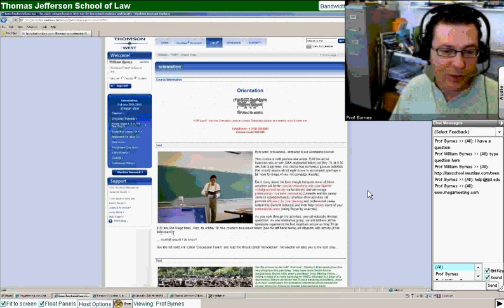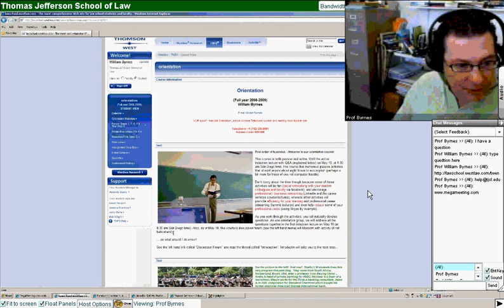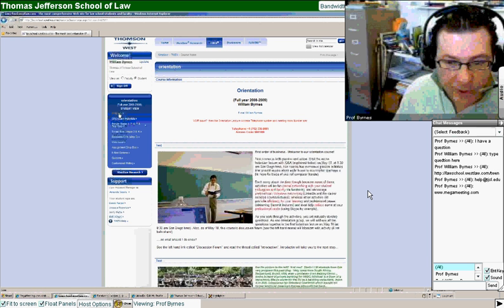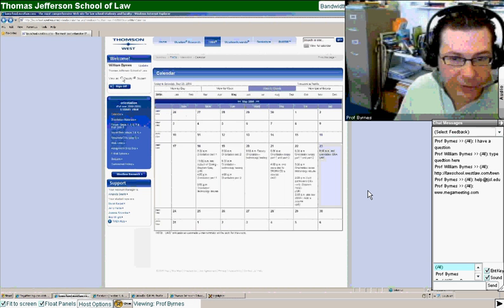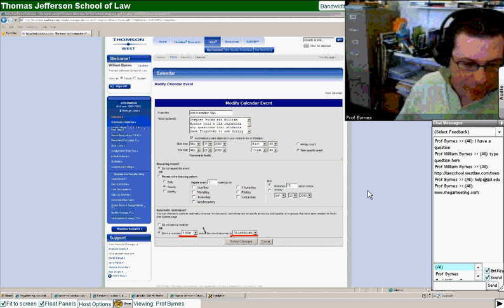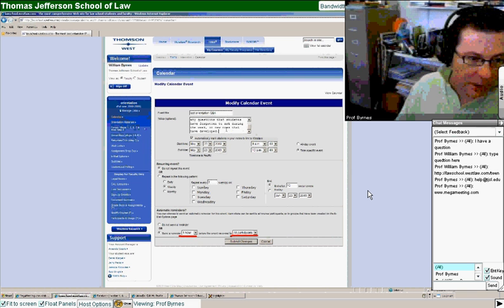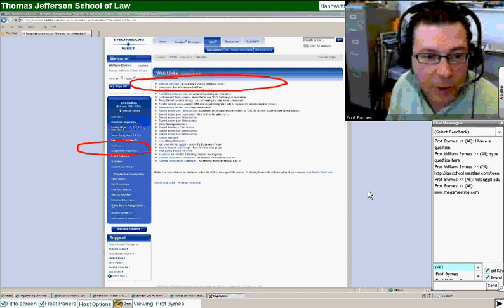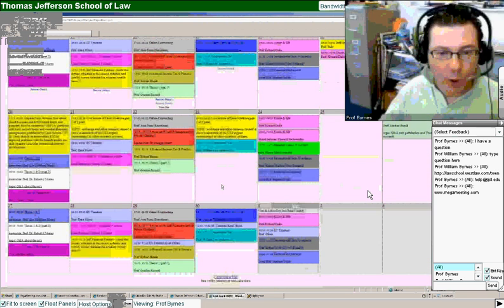orientation 6 of 10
Please review this 10 part series video for Orientation for the online Master of Laws, Master of Science of Laws, and the Doctor of Science of Laws International Taxation & Financial Services.

The program offers studies in international tax, US tax, wealth management, anti money laundering, financial crimes, compliance, estate planning, e-commerce amongst other areas.

wile the law school main website is